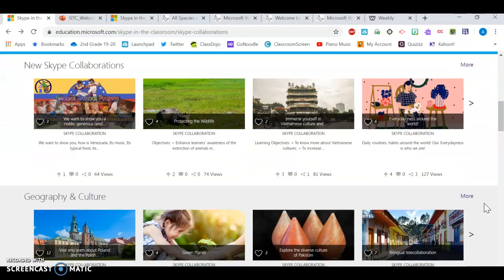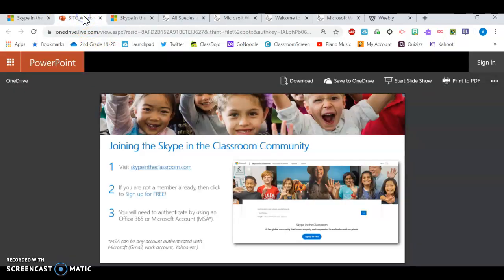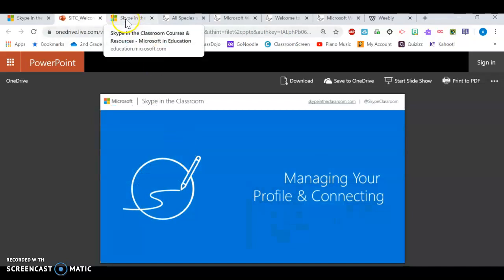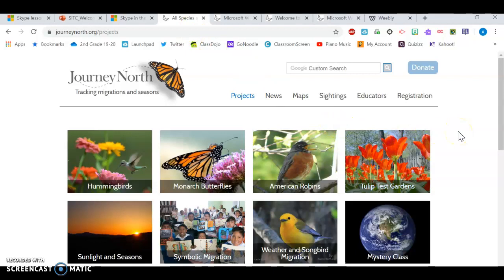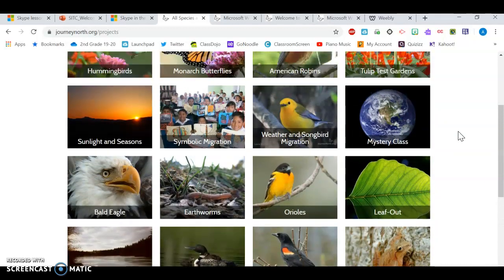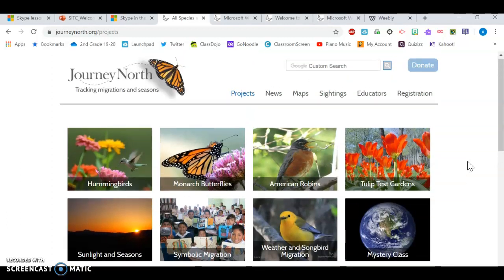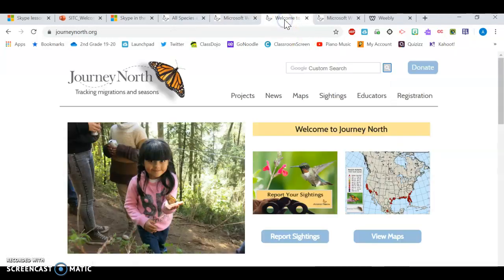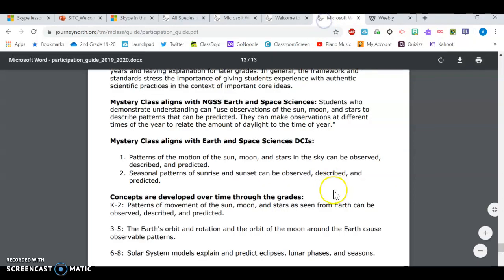Reaching Beyond your Classroom